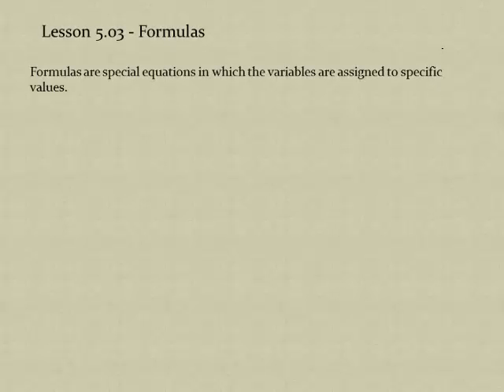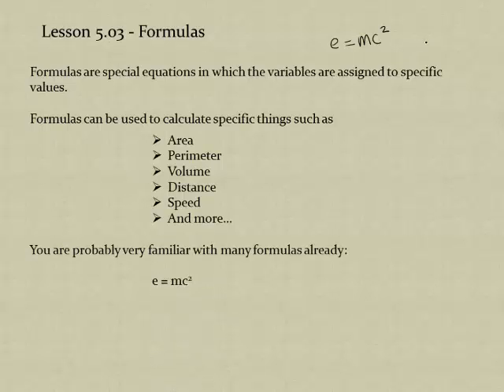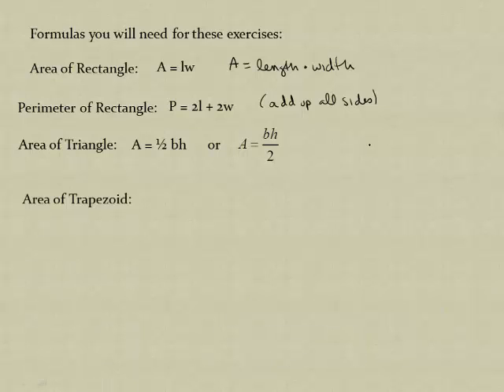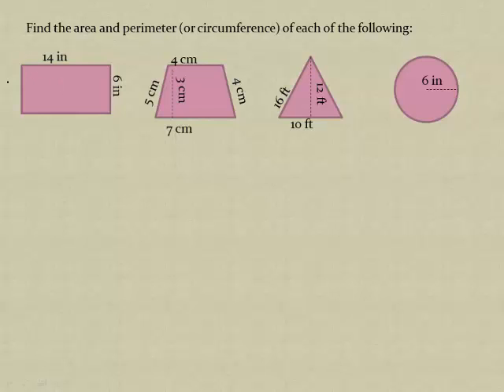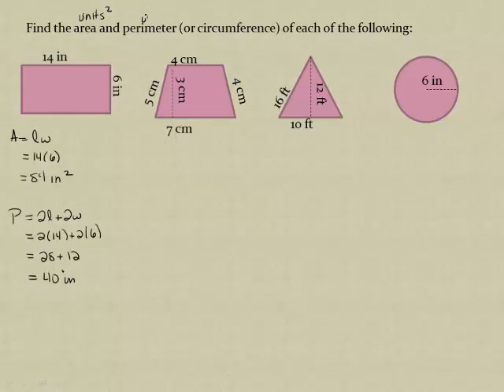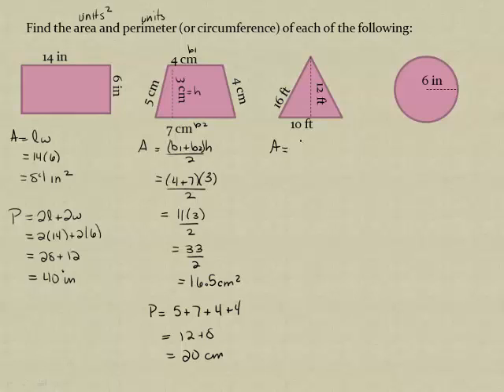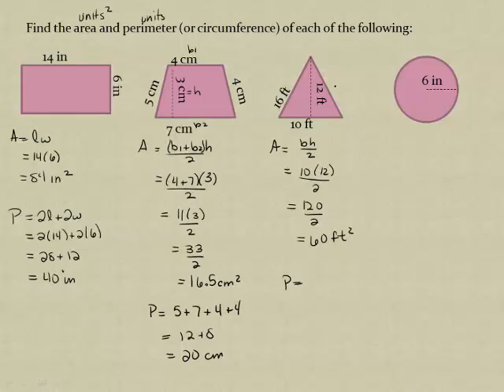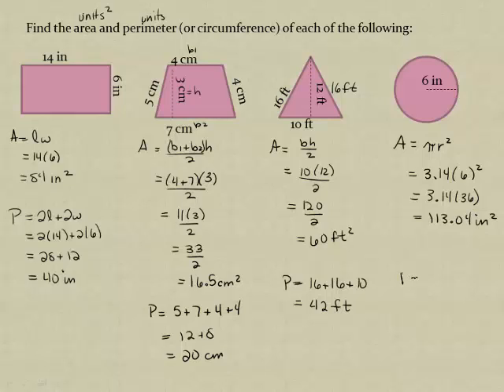Algebra 1A - Lesson 5.03- Using Formulas